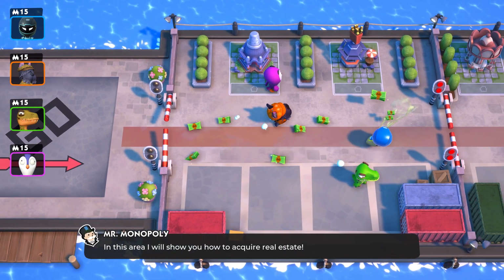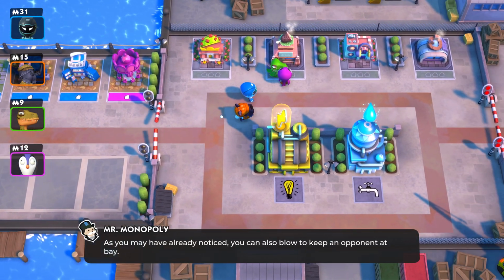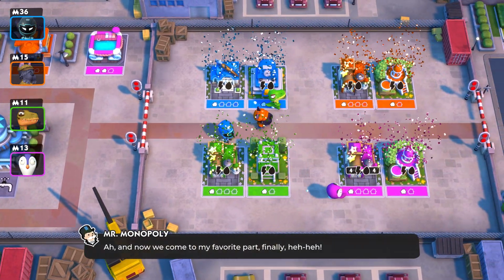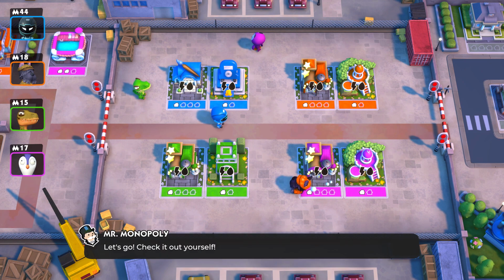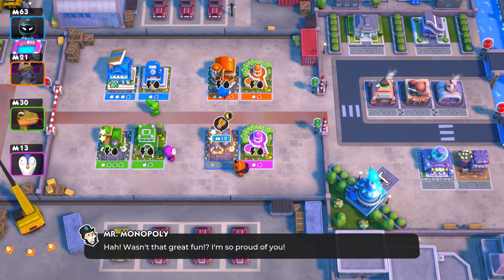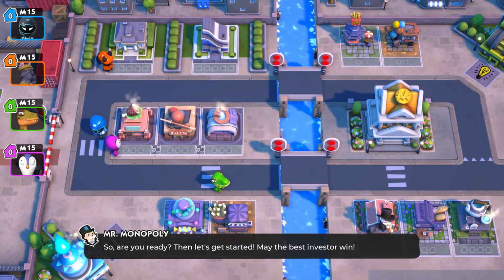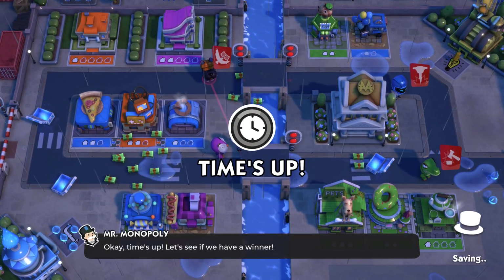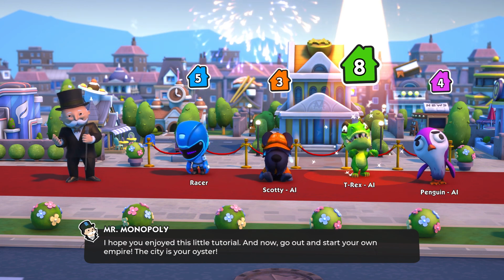Monopoly Madness - Xbox Series X Gameplay (60FPS)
Description

MONOPOLY, in a way you’ve never seen before. With shorter rounds, race other players across the chaotic streets of Monopoly City, collect resources, buy and upgrade properties, mess with your opponents, and avoid their tricks to win the race for riches.

 In this race for fame and fortune, the rules have changed slightly:
 • No more board! Roam the streets of Monopoly City to collect money, water, and electricity.
 • 20 NEW playable characters inspired by classic MONOPOLY tokens.
 • Discover 4 unique environments, each with several levels and layouts.
 • Play with up to 6 players online or locally.